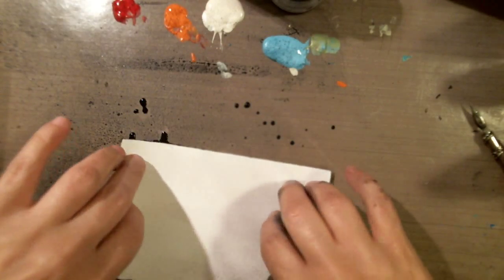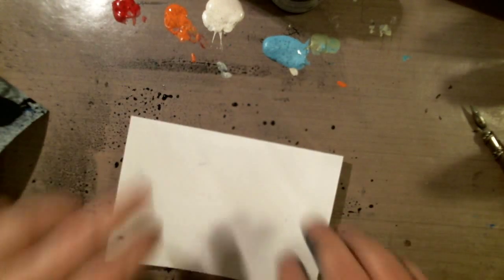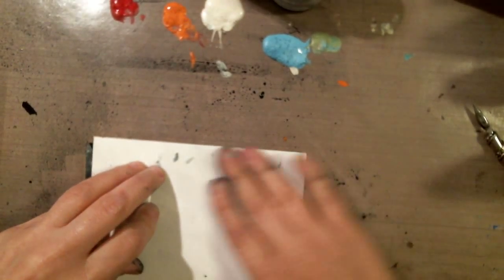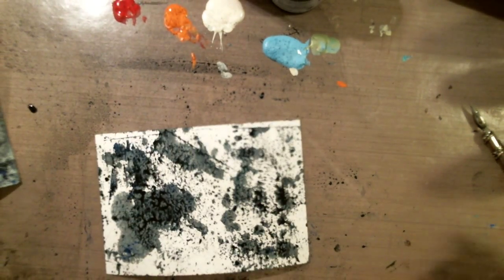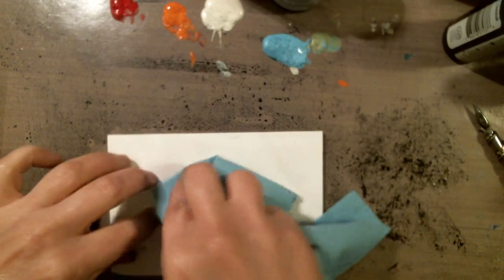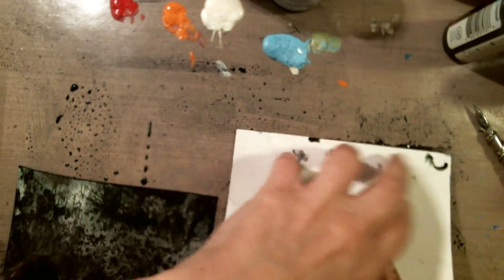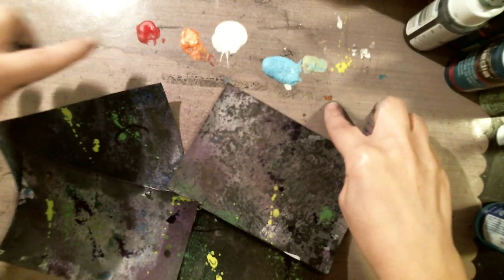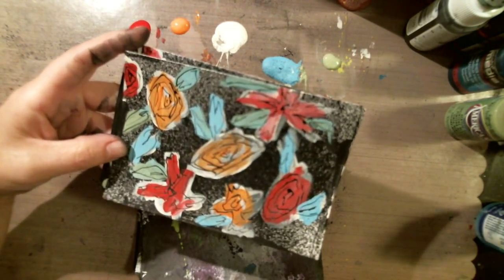Quick Painted Postcard Idea